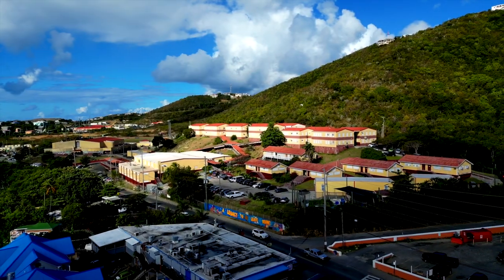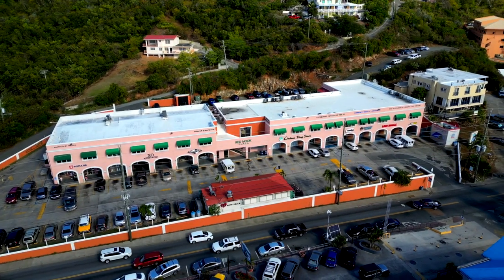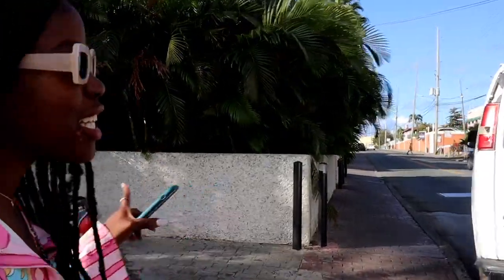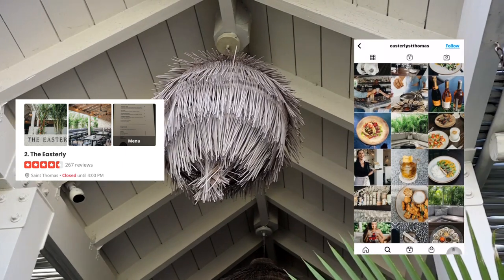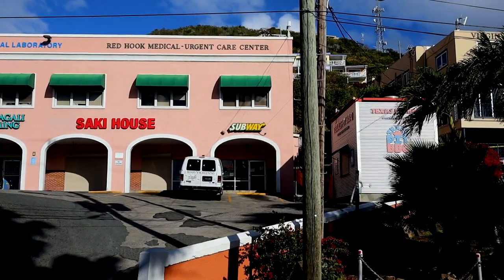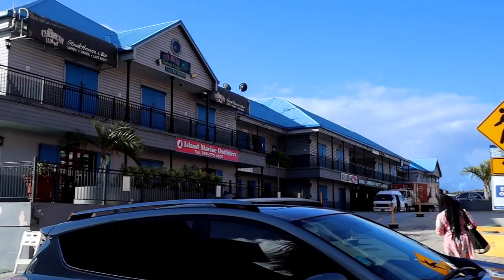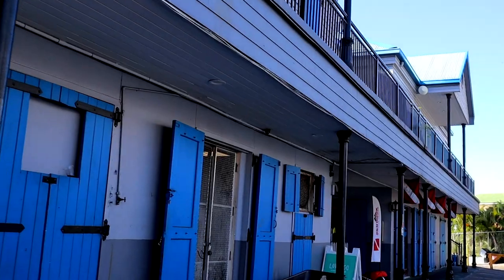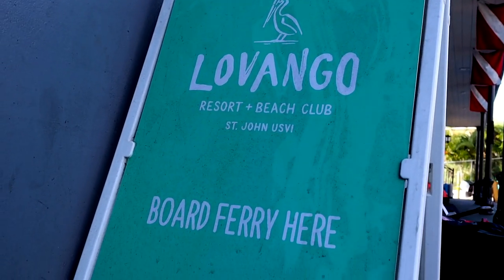2023 US VIRGIN ISLANDS | THINGS TO DO IN RED HOOK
Thank you for wandering with us! We hope you stick around for a little bit of life, a little bit of travel and a whole lot of fun!

Current: 1863✨

Linked Travel Essentials:

♡ LET’S CONNECT!

♡ OUR SUPER AWESOME MUSIC

⤞ DJI Mavic Mini 3 Pro
⤞ Tri-pod

♡ CHAPTERS

Making it with the Matthews, miwtm, St. Thomas, USVI, st thomas vacation, charlotte amalie, charlotte amalie cruise port, duty free shopping charlotte amalie, st thomas main street, walk around main street st thomas, usvi, st thomas, st thomas, st thomas travel vlog, st thomas things to do, traveling to st thomas, ST. THOMAS ITINERARY, things to do in st. Thomas, saint thomas 2023, visit st thomas, visit usvi, things to do in at thomas, st Thomas cruise port, Charlotte amalie shopping, buying Jewelry in st thomas, Main Street st Thomas usvi, duty free shopping st Thomas red hook, walking tour of red hook, redhook st Thomas

2023 US VIRGIN ISLANDS | THINGS TO DO IN RED HOOK